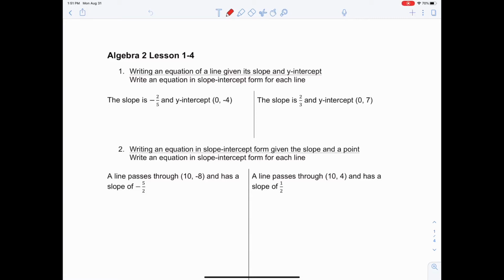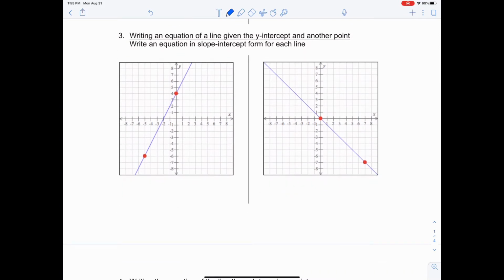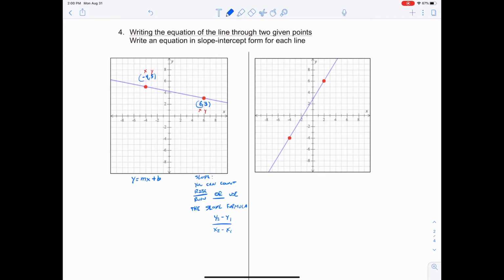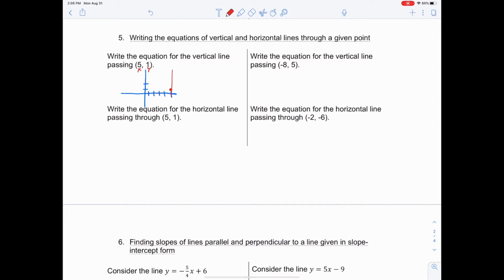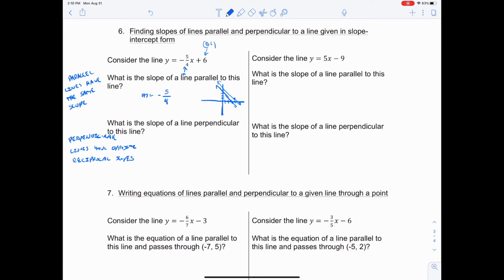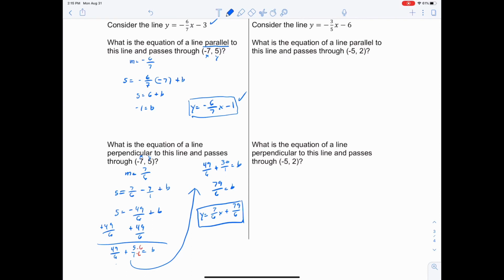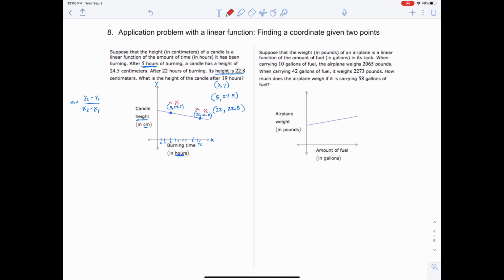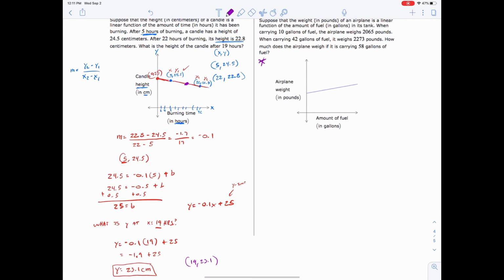Algebra 2 - Lesson 1.4 Lecture Video